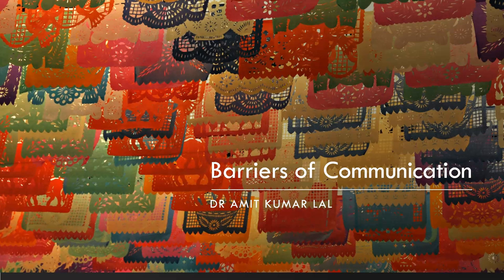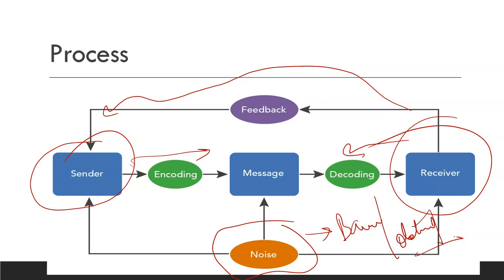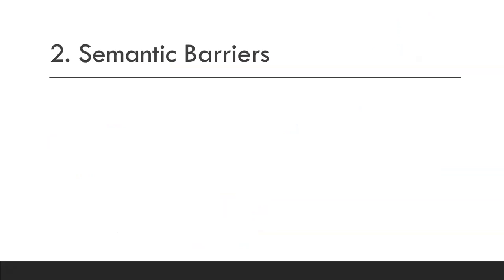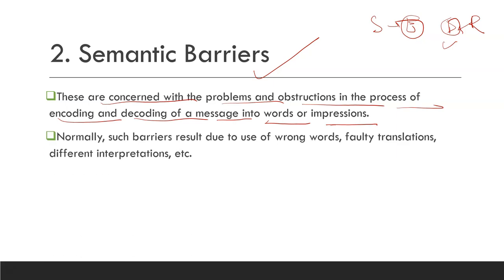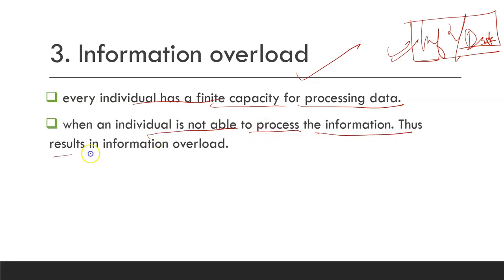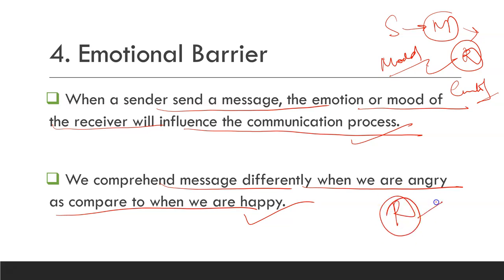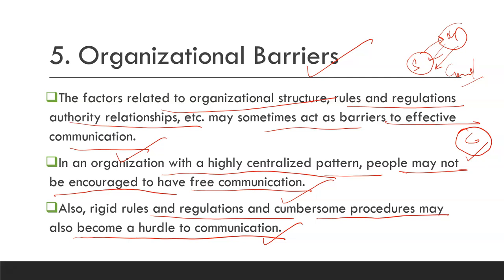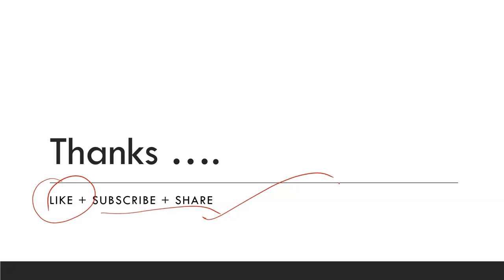Barriers of Communication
This explains the barrier of communication like filtering, semantic barriers, emotional barrier, organisational barrier,